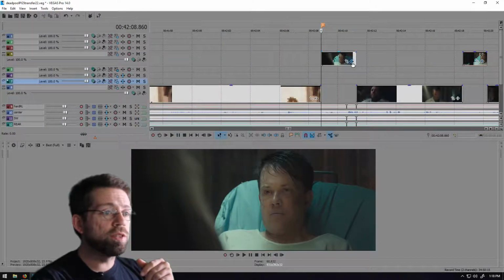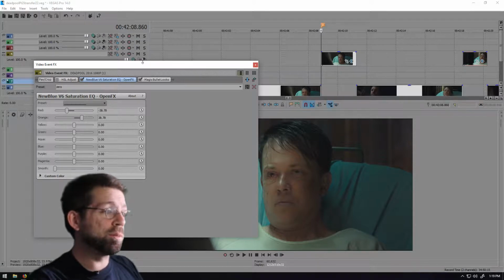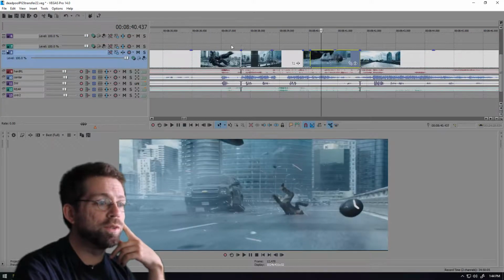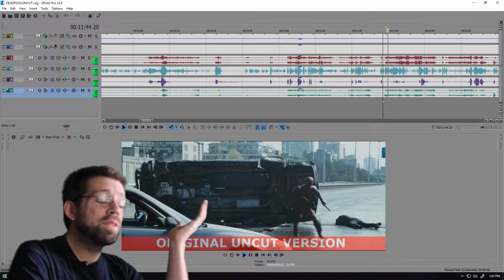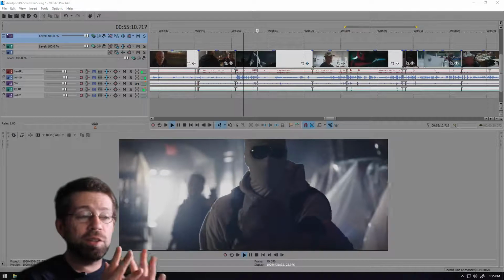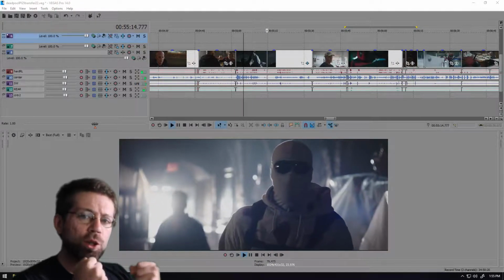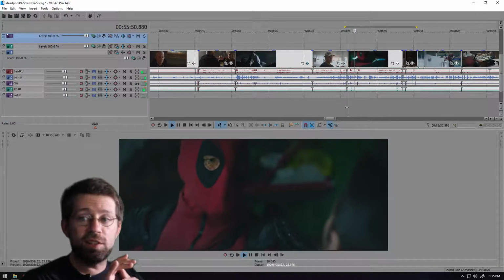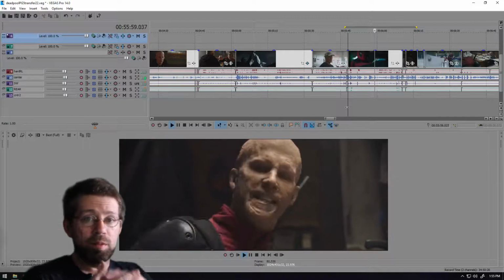"PG13 Fight Scenes" FAN EDIT (Part 2)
Talking about making all those fight scenes a little more family friendly.